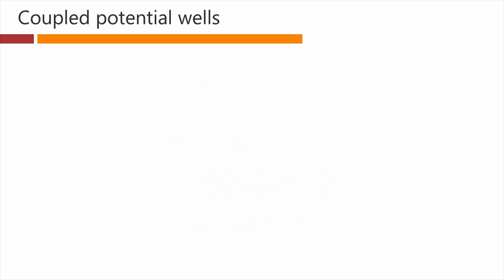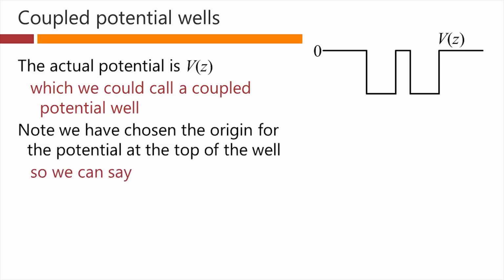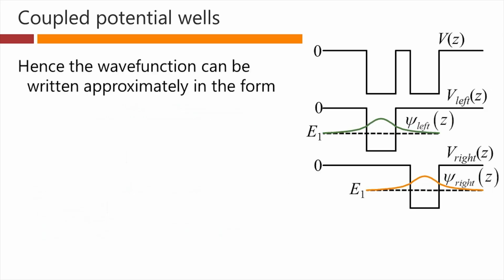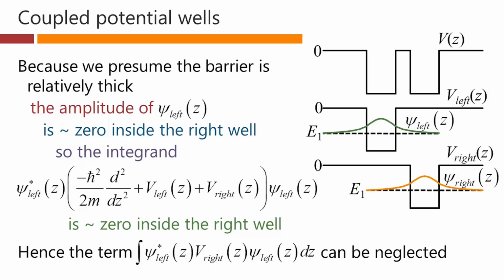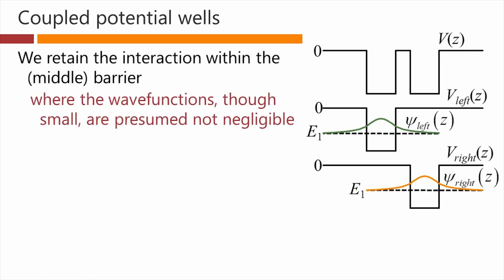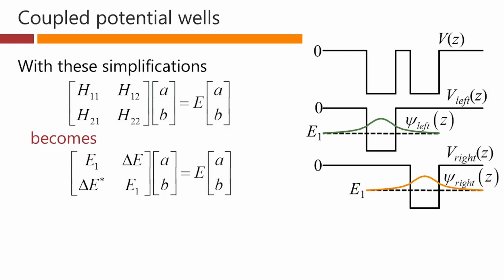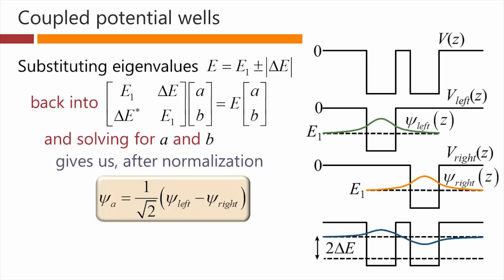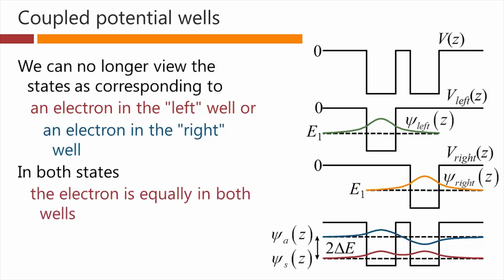ee222 lesson 24a 110513